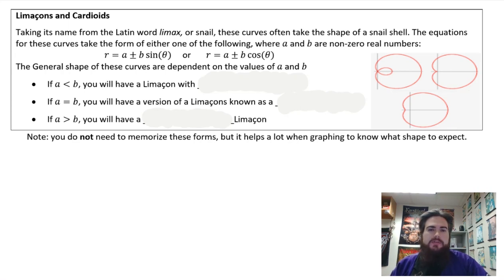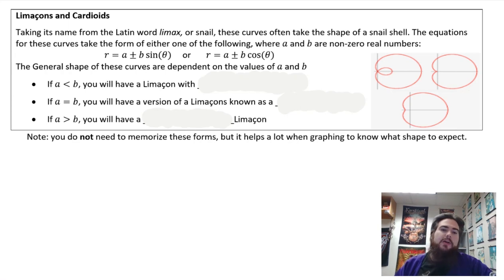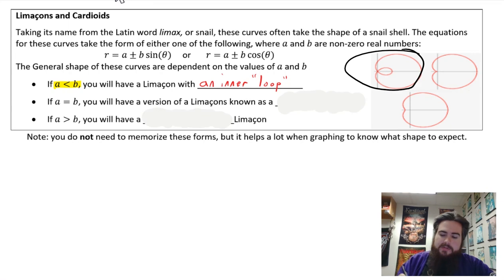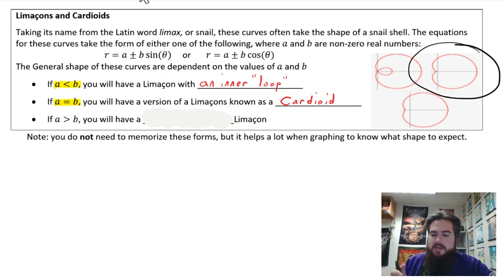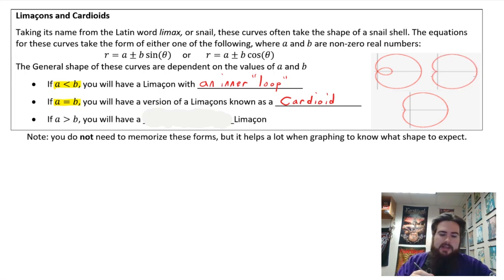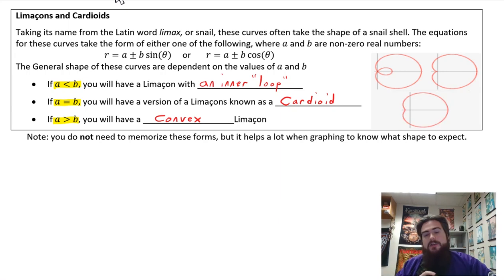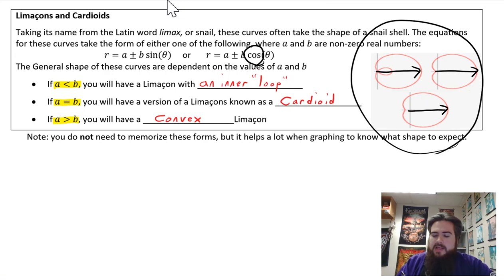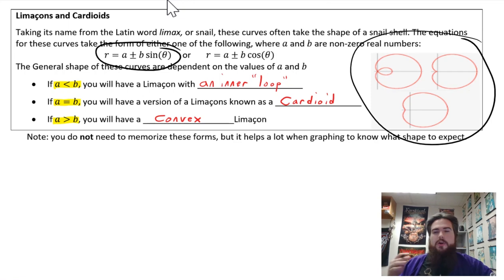Lesson 19 - Graphing Polar Equations - Part 1/2